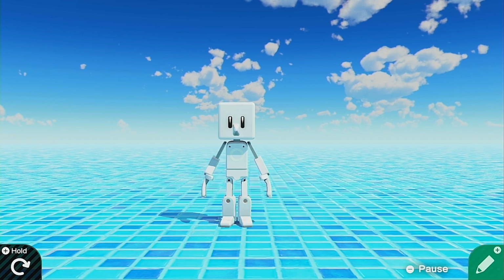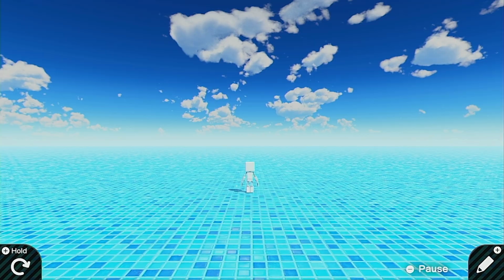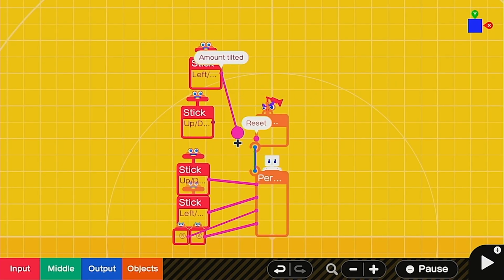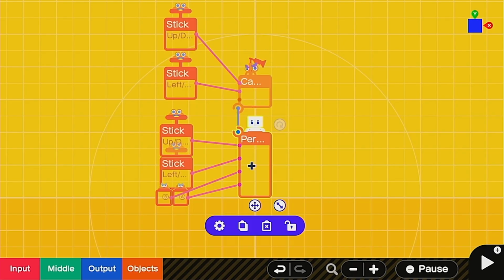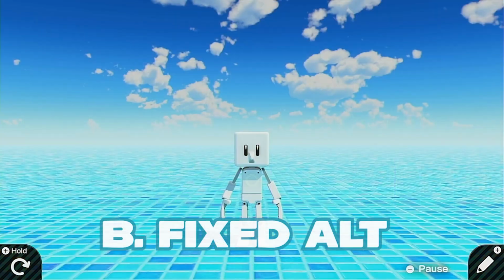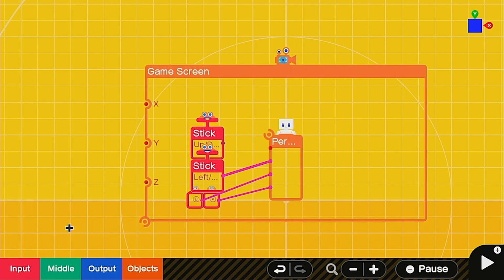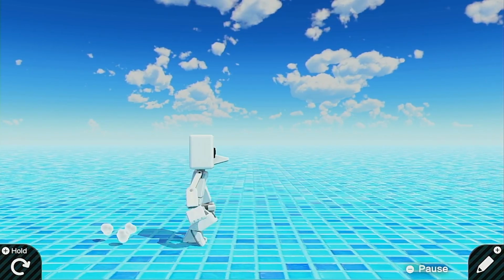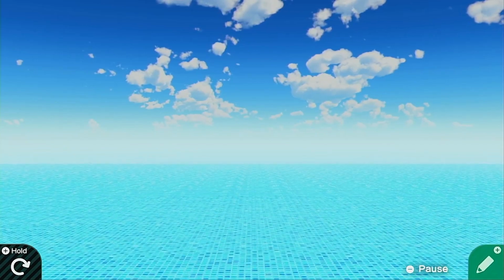How to Set up 8 Different Camera Modes ~ Game Builder Garage Tutorial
Need to change your camera in a hurry? Pay attention because we will move through how you can set up a great game, fast. As always, saved the best for last.